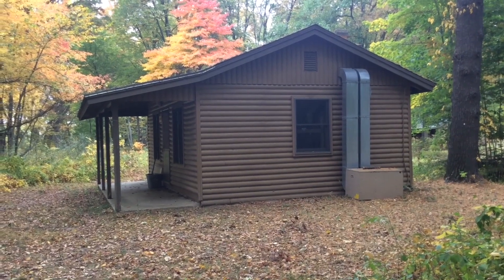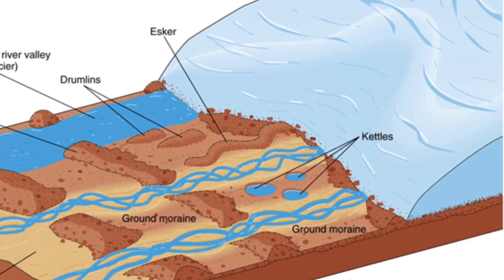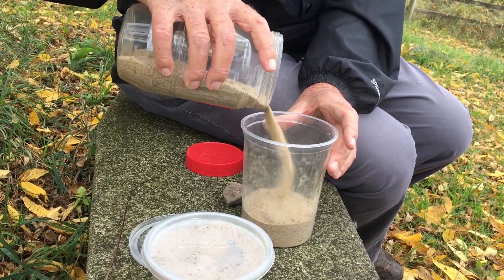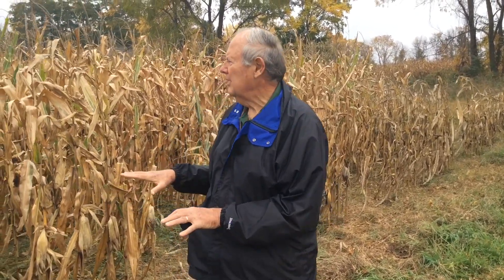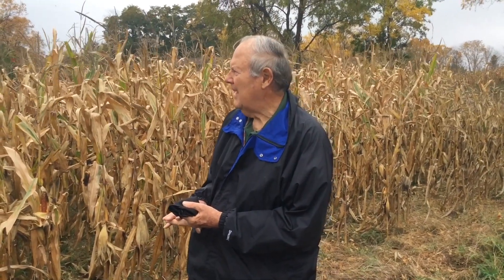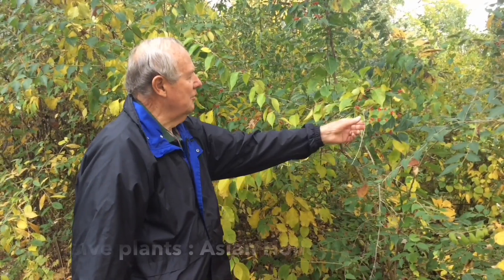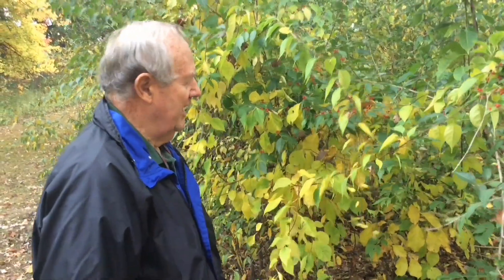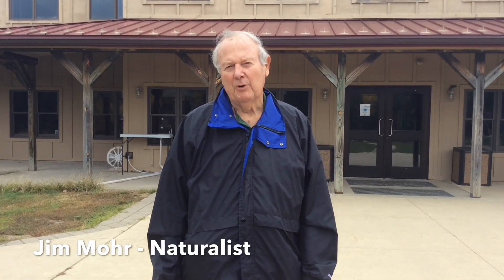The Geology of Stony Lake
Over the years many people have been swimming, canoeing, sailing and sitting on shores of beautiful Stony Lake at YMCA Storer Camps.  Ever wonder how Stony Lake came to be?  What is its history?  How many of us have walked the trails and not realize the diversity of the many ecosystems that surround the lake or even what the different ecosystems are called.  Come join our virtual outdoor classroom as Storer Alumni, Jim Mohr, gives us an oral history lesson of the Geology of Stony Lake.